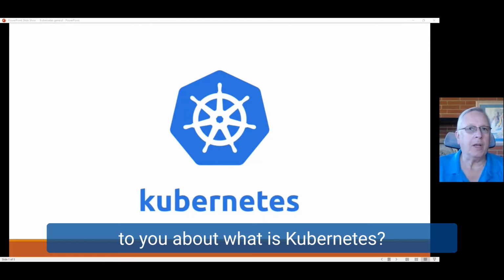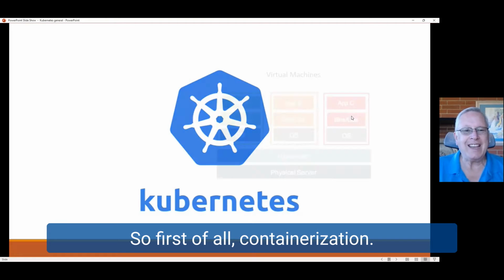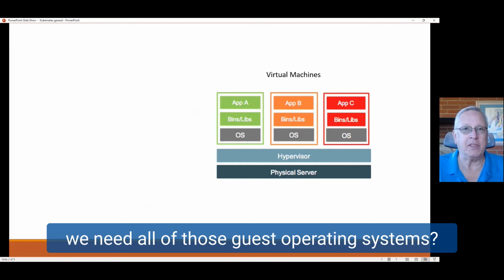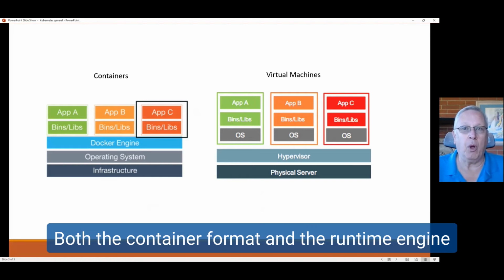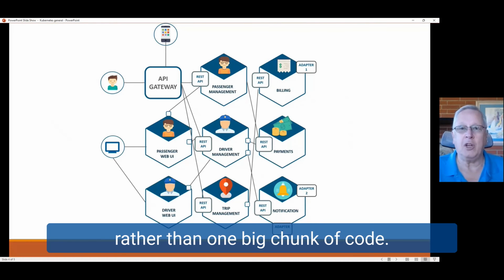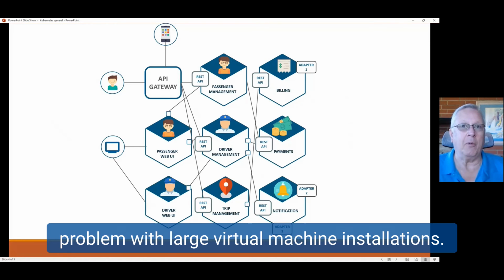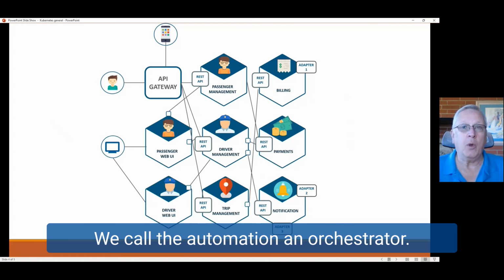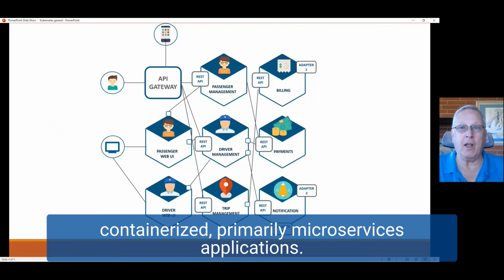What is Kubernetes?